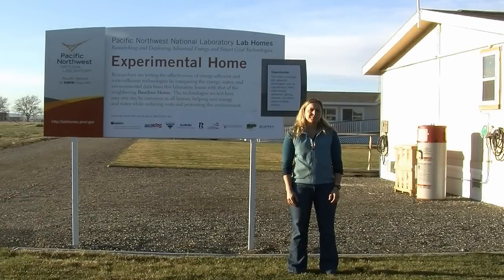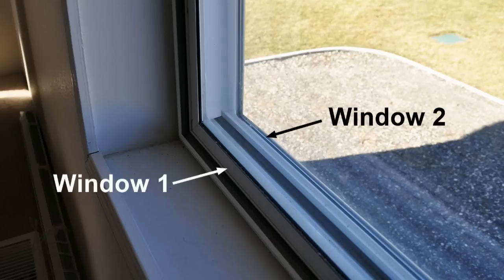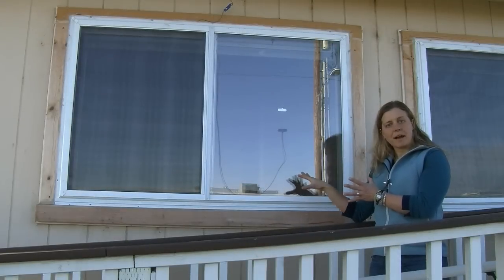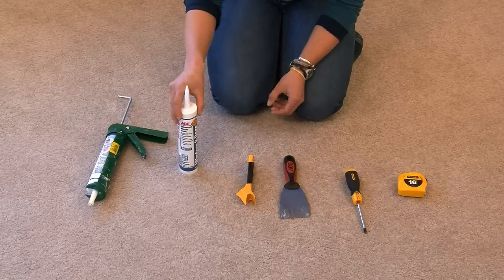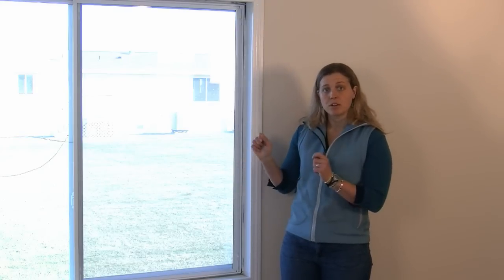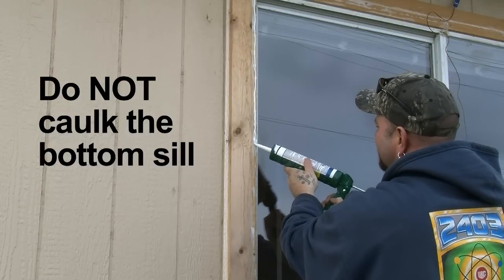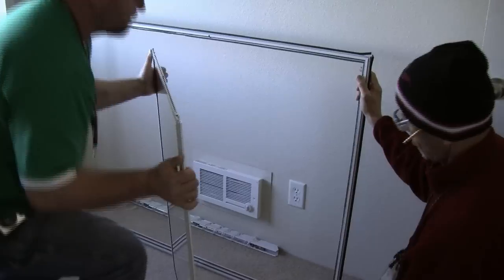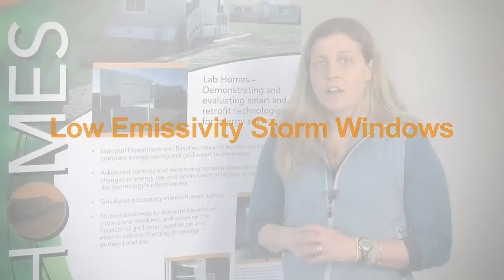Interior and Exterior Low-E Storm Window Installation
Until recently, energy-efficient window retrofit options have largely been limited to repair or replacement; leaving the homeowner to decide between affordability and deeper energy savings.  A new and improved low-e storm window boasts a combination of curb appeal and energy efficiency, all for a fraction of the cost of window replacement.  A recent whole-home experiment performed by PNNL suggests that attaching low-e storm windows can result in as much energy savings replacing the windows.